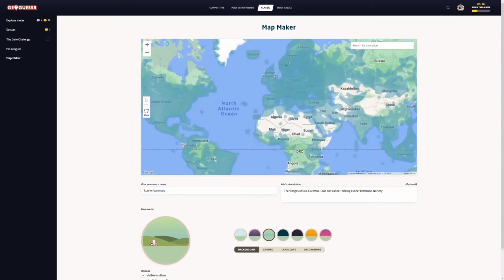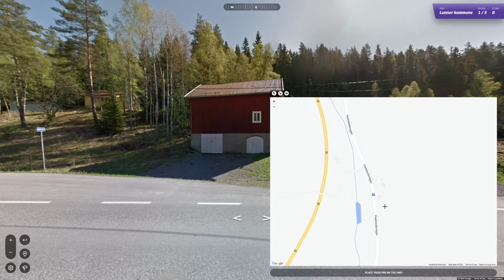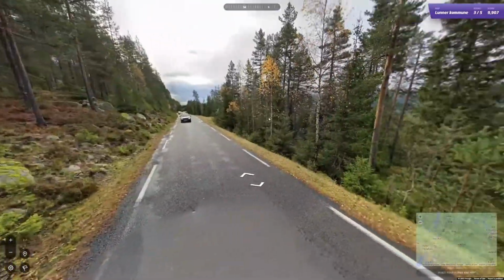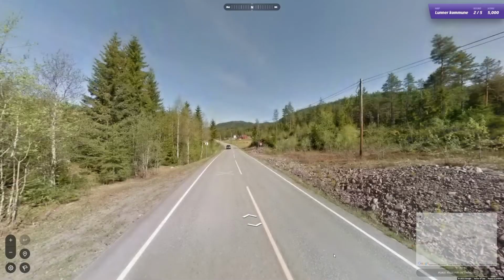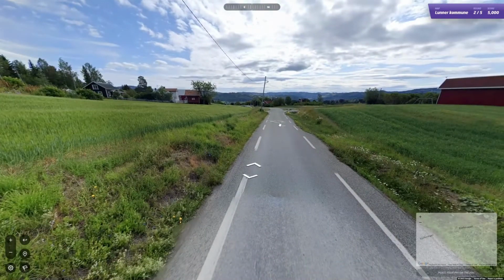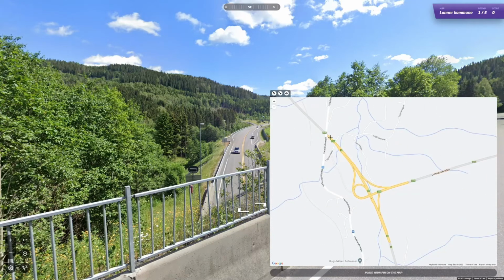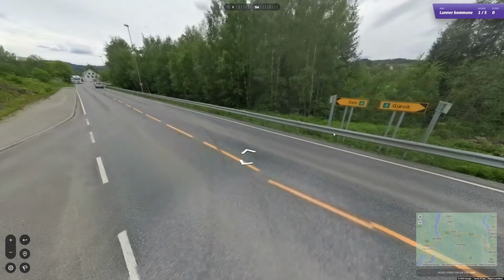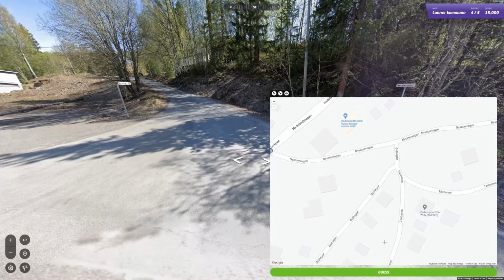Ep. 320 Playing Norway (im)perfectly on Geoguessr: Lunner kommune - I have to relearn how to count